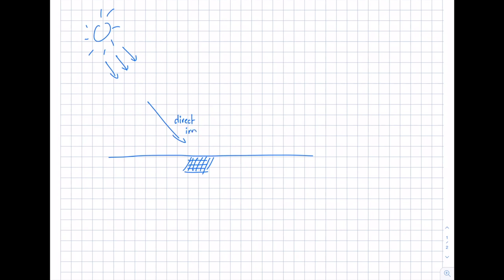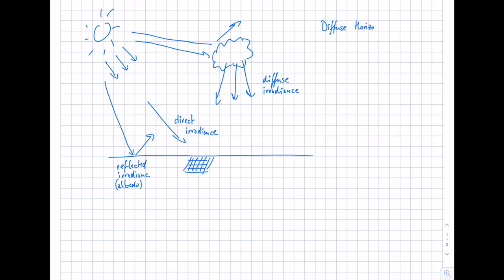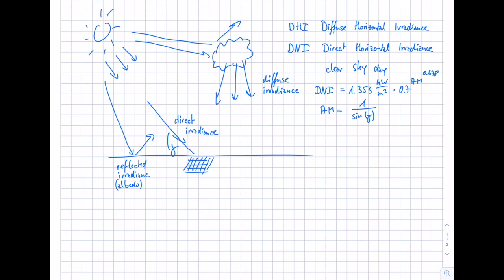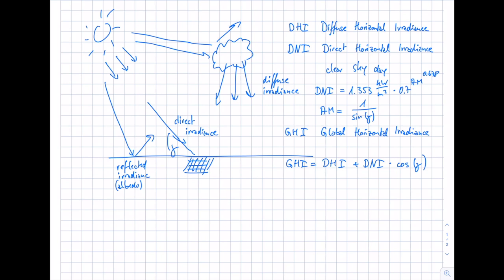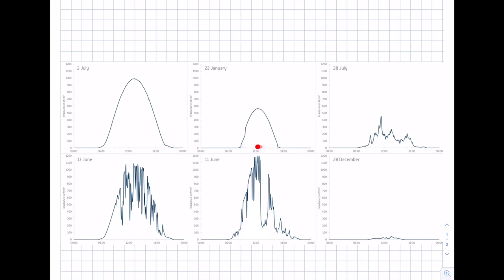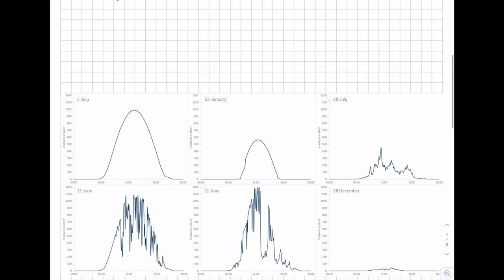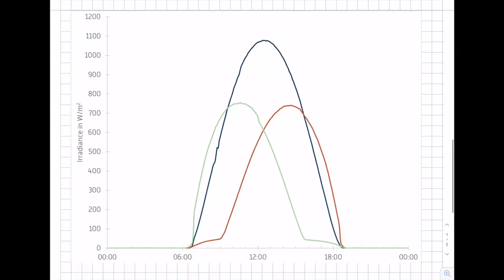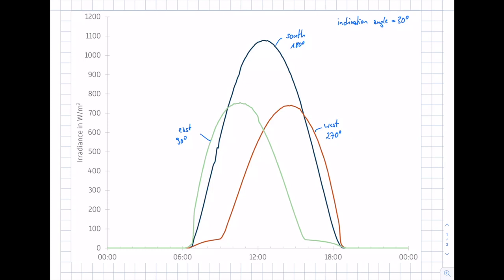Solar Energy. 1 The Sun. 1.5 Direct and Diffuse Irradiance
Course "Solar Energy" at the Umwelt-Campus Birkenfeld of the Trier University of Applied Sciences in the Bachelor degree program "Renewable Energies" in the fourth semester. The first topic is solar radiation. This video is about direct and diffuse radiation.